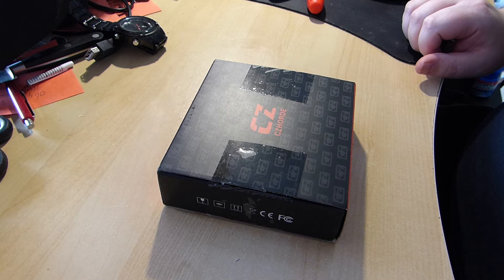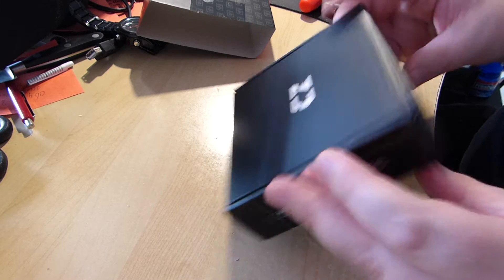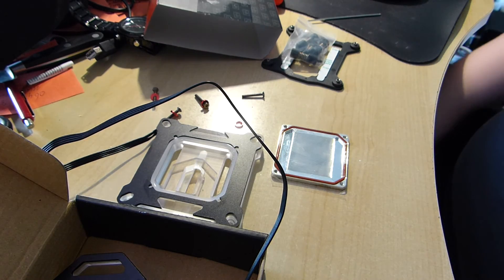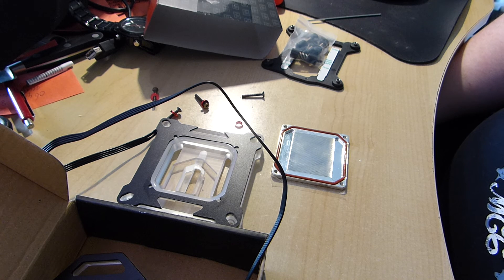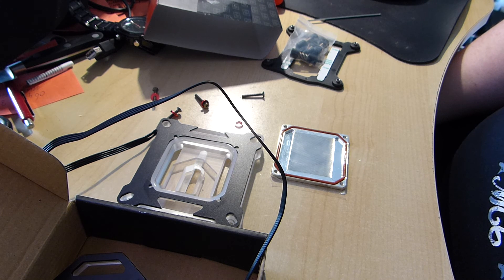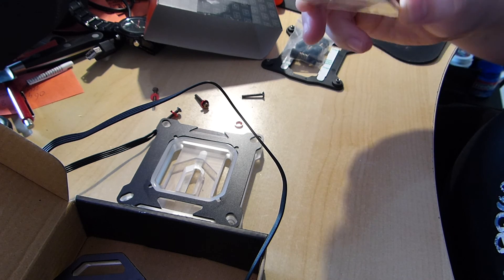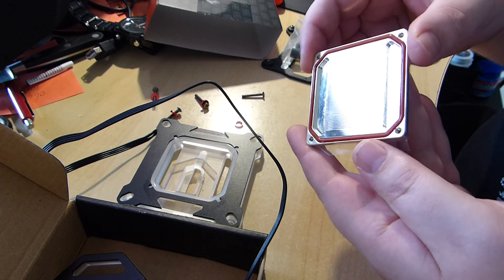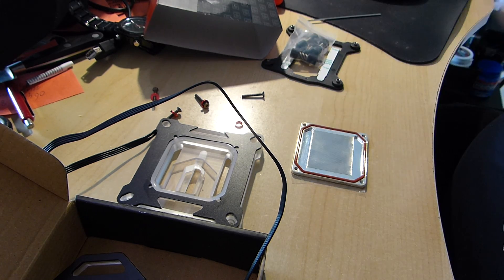CZHorde CPU water block Review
Unboxing and disassembly of a Chinese brand, CZ-Horde watercooling CPU block.

Something I did not mention in the video, this model has a LED strip inside (I selected blue LED), but it is only fitted inside the plastic on one side.

Now that it has been running inside my PC for a few days, it seems the performance is about the same as with the previous block, which has thousands of tiny pins, rather than cooling fins. The Q&Y Freeze:
(I'm not sure how long this one will still be for sale, as it seems to have been replaced by a newer set of models, using the same name.)

The flowrate is slightly better for the new block though, so that is a good thing.